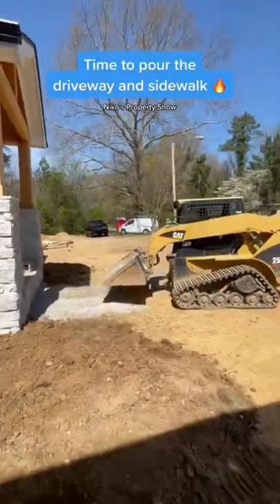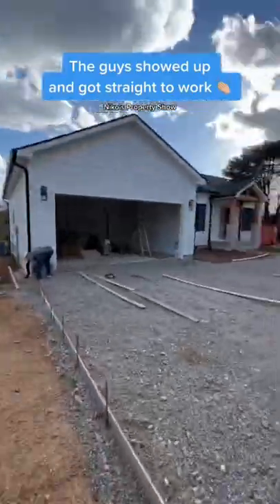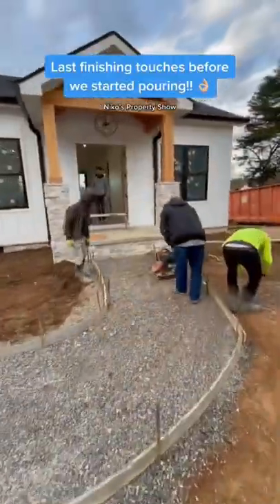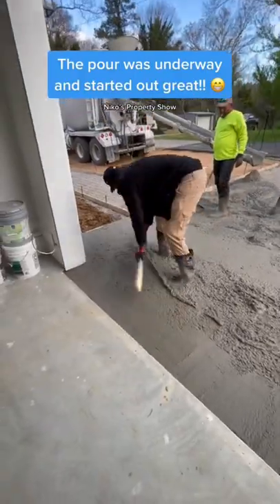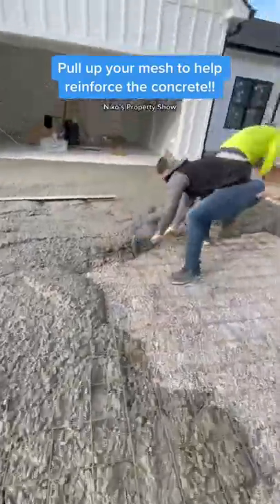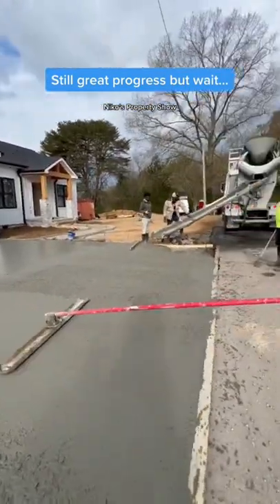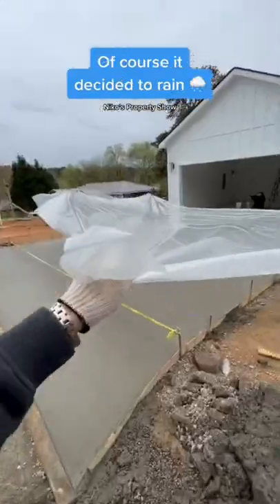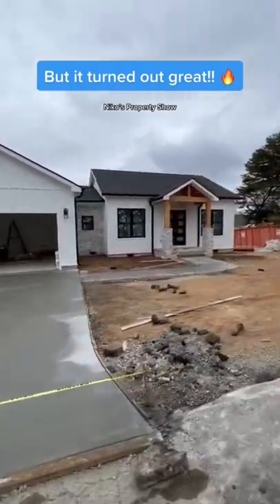Pouring the driveway and sidewalk with concrete!!